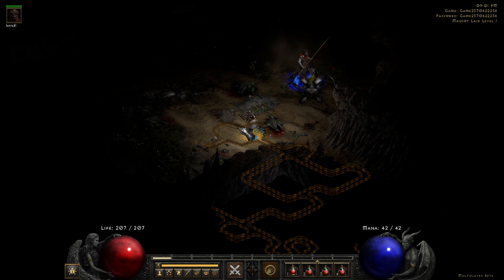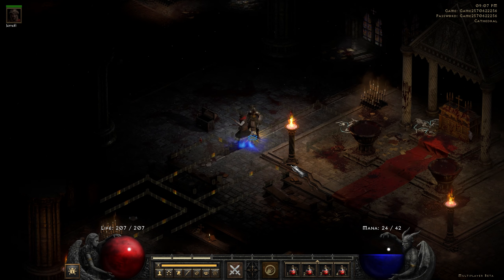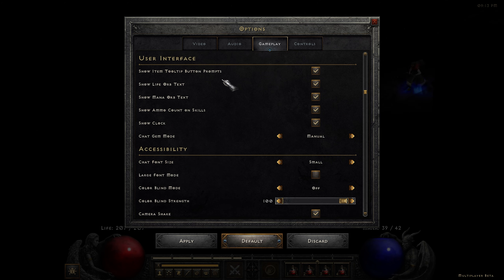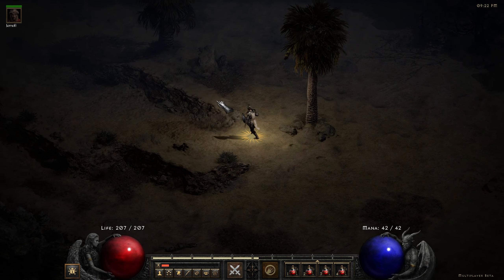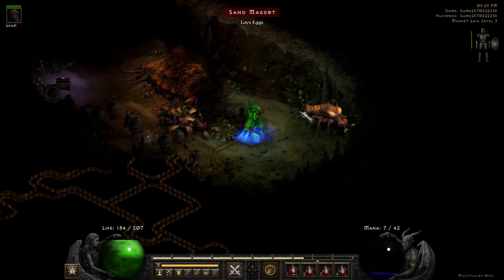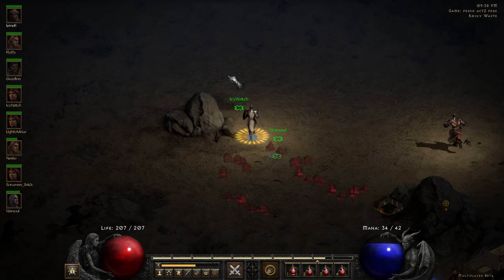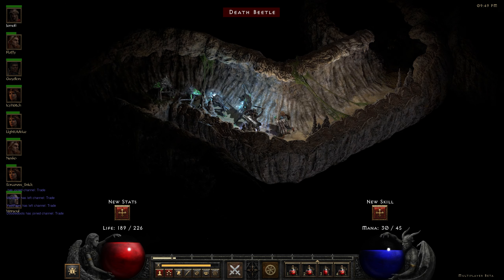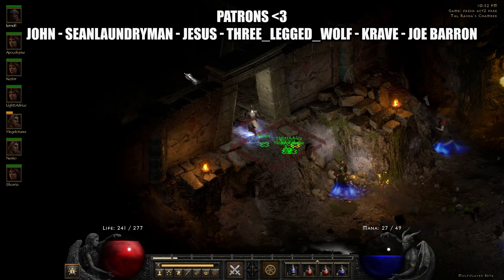Diablo 2 Resurrected Beta | First Look & Gameplay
Diablo 2 Resurrected - the remaster of one of my favorite games of all time, is... awesome.

From Diablo 2's reimagined monsters and modernized UI to the Quality of life implementations and expanded stash, this game is more than a remaster.
I tried to pack as much commentary and gameplay into this video as I could and I hope it's enlightening and entertaining, but above all else, I hope it shows how great this game is and is going to be.